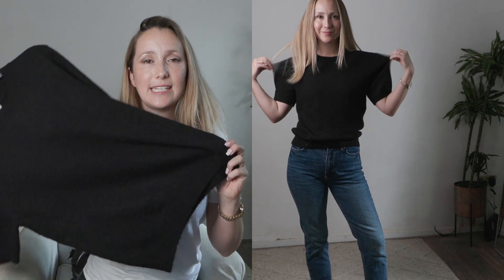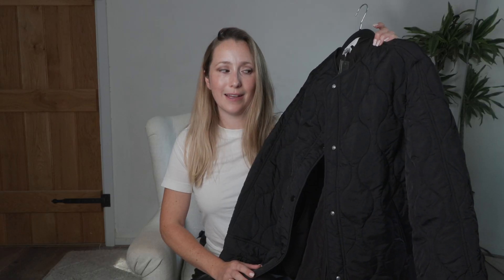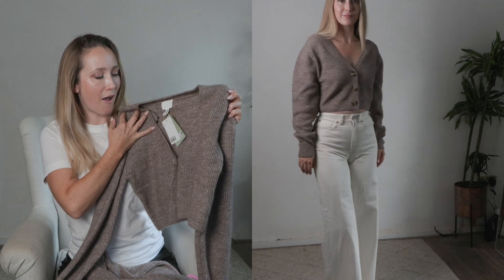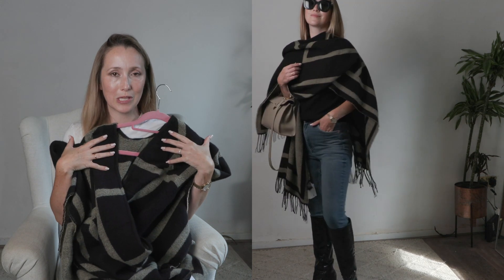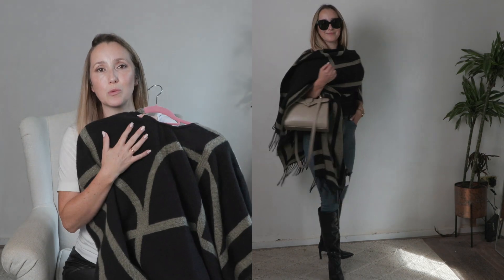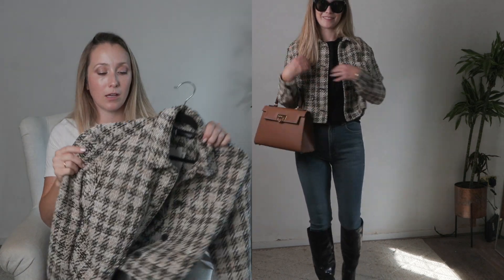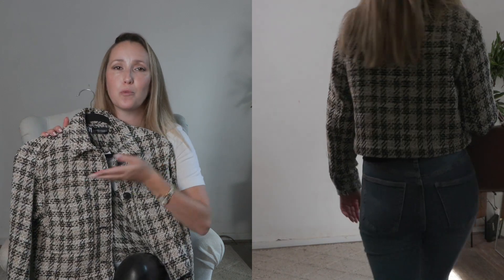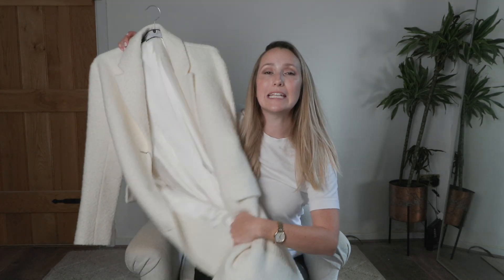H&M + ZARA MEGA HAUL and TRY ON // AUTUMN FALL 2022 // chic and stylish pieces you NEED!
I usually love H&M and Zara, but these pieces have totally exceeded my expectations! I'm so excited to wear the out and about, especially my crop top...who am I?! Please let me know if you have any questions about sizing etc. and thank you so much for stopping by!

HM
Black knit sweater T:

Zara:
Satin Top: REF. 2731/254
Satin trousers: REF. 2731/253
Striped t shirt long sleeve: REF. 0858/470
Striped jumper: REF. 3519/126
Jeans: REF. 5252/221
Tweed Jacket: REF. 8678/169
Blazer: REF. 1608/336
Crop shirt: REF. 8567/210
Navy Dress: REF. 8707/638
White coat: REF. 8471/449
Belt: REF. 1736/203